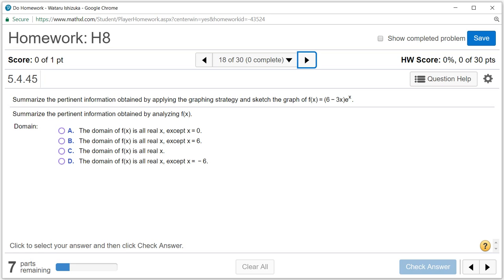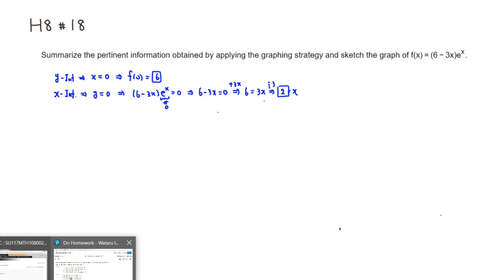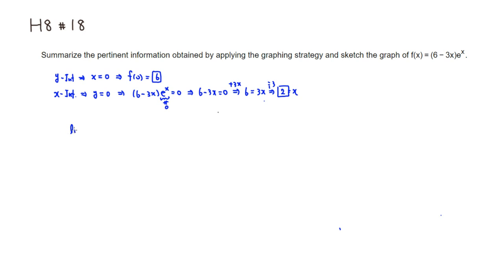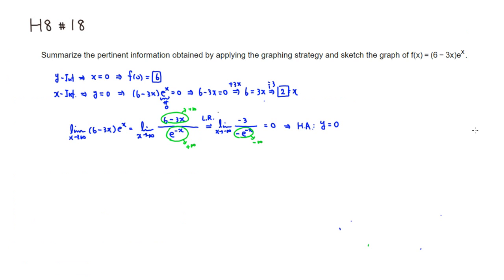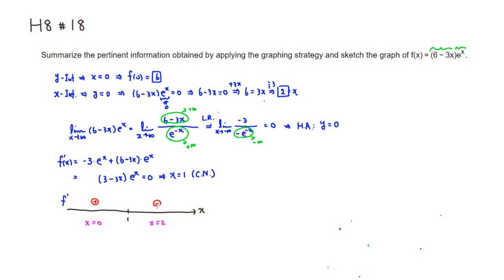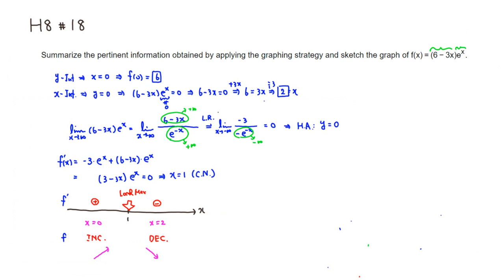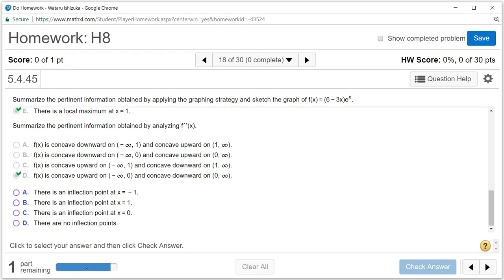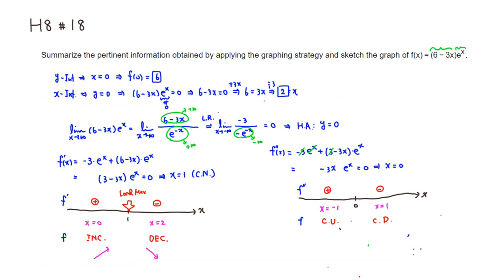MTH 108 H8 #18 (Summer 2017)